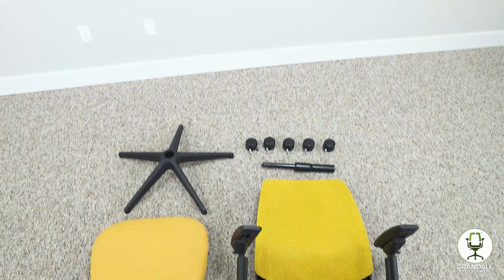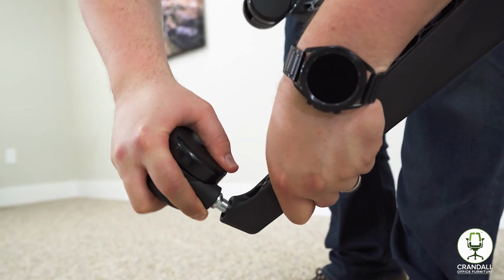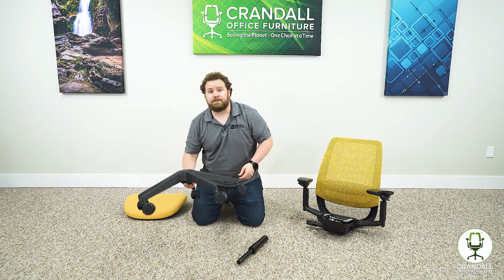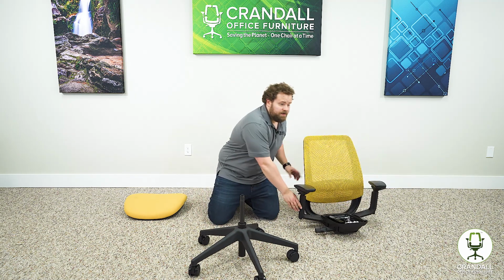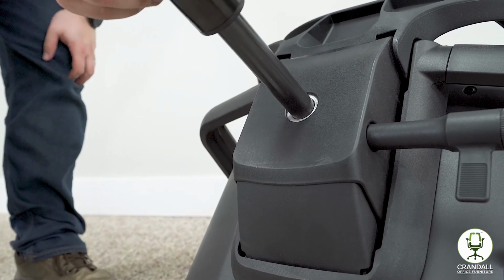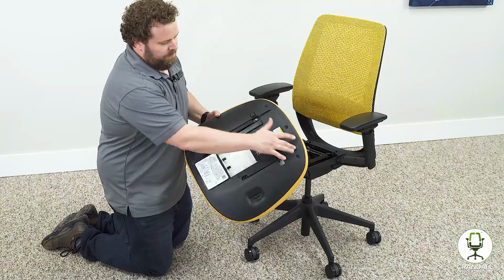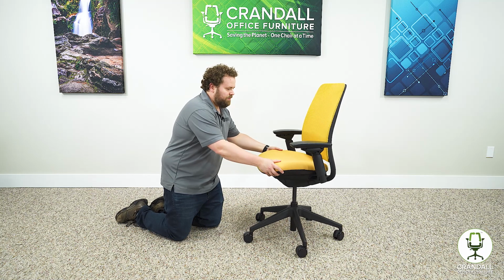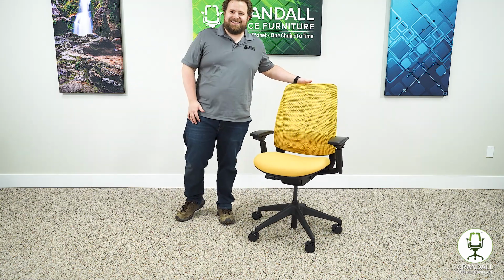Steelcase Series 2 Complete Assembly Guide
Here’s an easy to follow guide on how to assembly your new Steelcase Series 2 Chair.

Assembling the chair
1. First, install the casters into the wheel base. These are held in by friction and can be popped into place.
2. Then, install the gas cylinder by placing the big end into the top of the wheel base with the skinny part going up.
3. Next, install the seat by sliding the tracks onto the rails. Make sure to press the seat depth lever to fully install and engage the seat mechanism.
4. Lastly, flip the chair’s main body upside-down to expose the cylinder hole. Then insert the small end of the gas cylinder into the hole.
5. To finalize the build, take a seat in your chair and try adjusting the height.

Crandall Office Furniture has been remanufacturing Steelcase & Herman Miller office chairs since 2002, and since then has grown to become the largest remanufacturer of high-end office seating in the United States. We see and work on thousands of these chairs every year, which gives us a unique insight into how they stand up to long term use, where they fail, and how to fix them. If you're looking to learn more about high end seating, you're in the right place!

► Learn More About our Remanufactured & Refurbished Chairs and our company